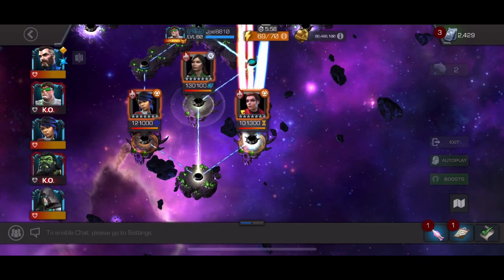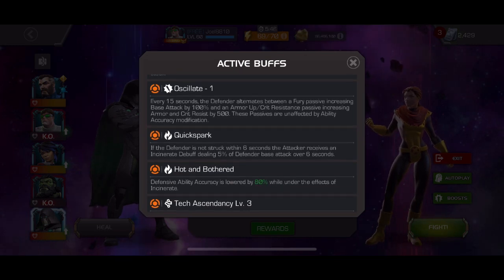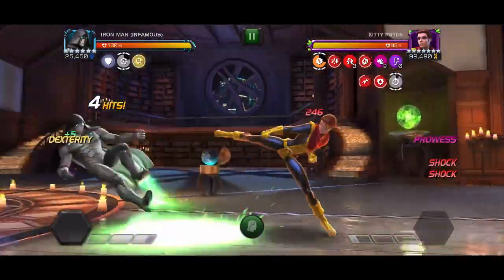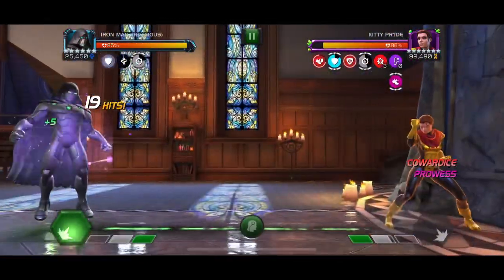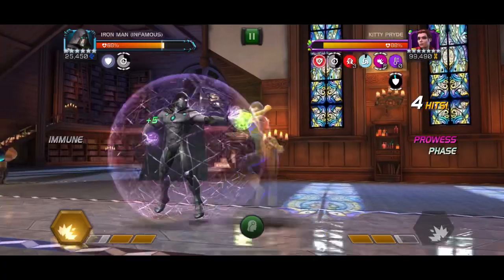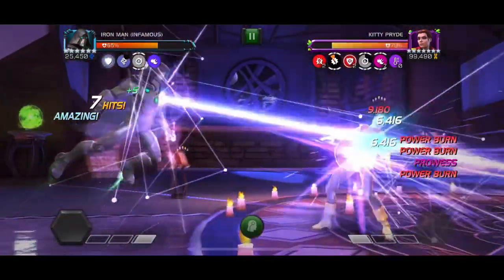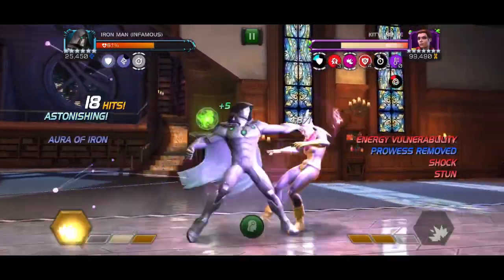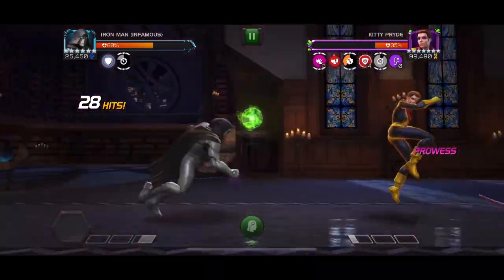MCOC - ACT 8.2.5 - Infamous Iron Man VS Kitty Pryde - Boss Solo!!